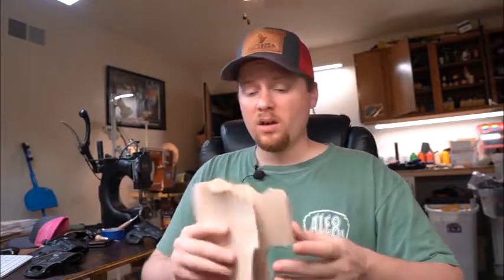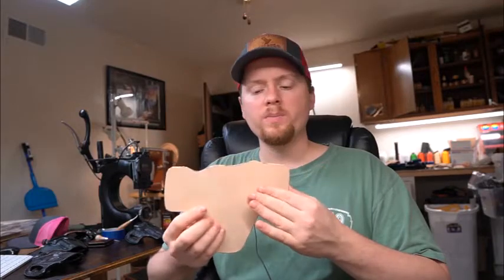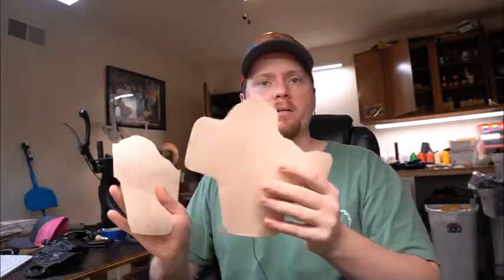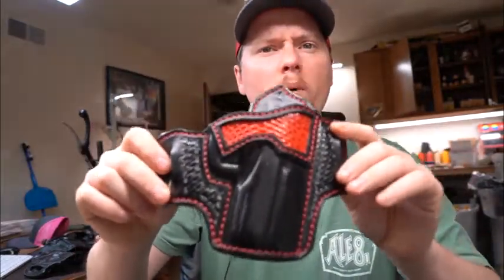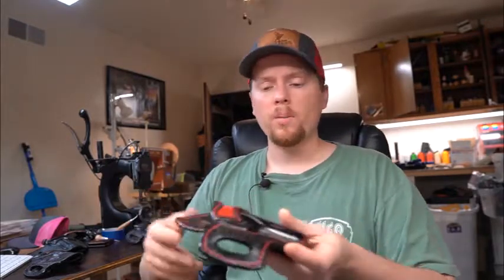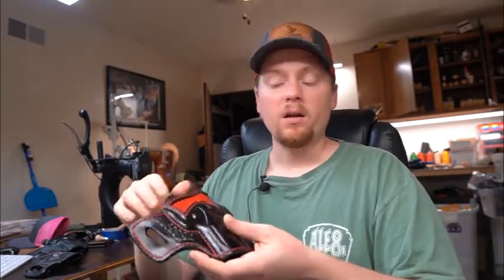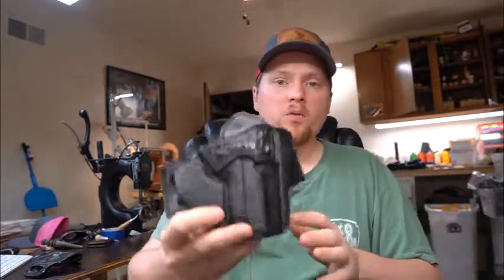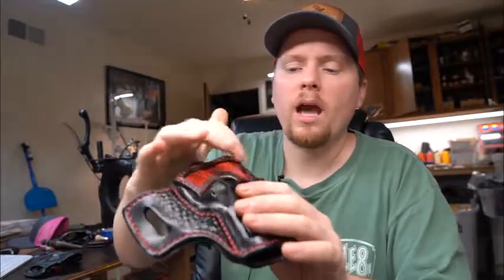What's Up With Lined Holsters? | What Are They? What Do They Do?